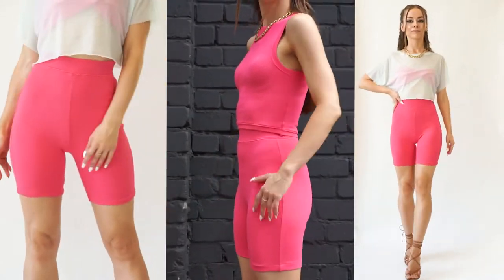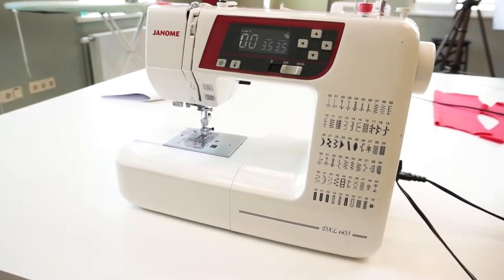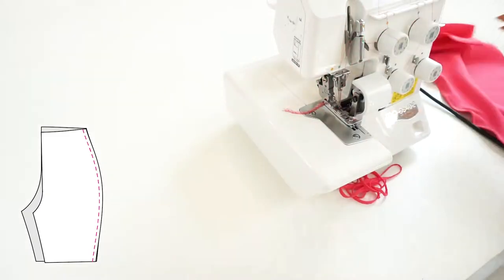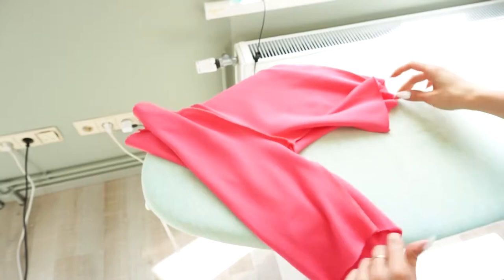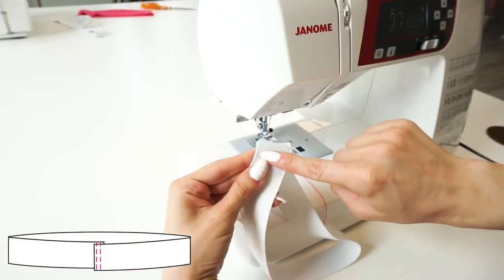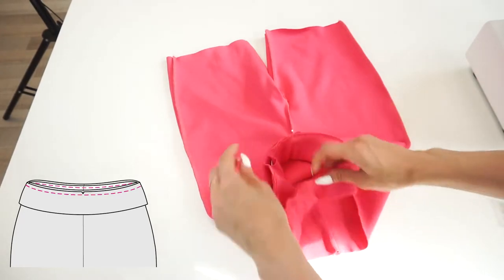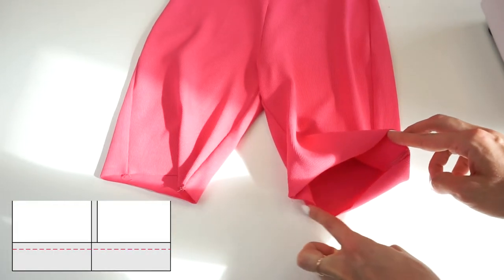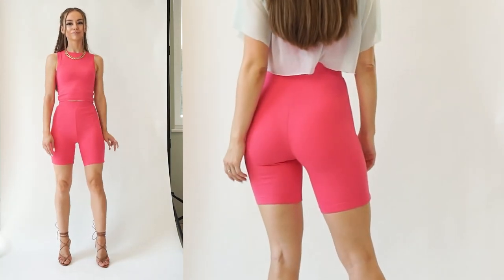DIY Cycling Shorts | Beginner Friendly Sewing Tutorial | Mia Leggings & Bike Shorts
Hi lovely people, welcome to our Mia cycling shorts tutorial. It's a beginner friendly sewing project and it's very quick to make! 👐

The elastic band

Timestamps:
0:00 Intro
0:26 Material list
0:39 How to make leggings to cycling shorts
1:30 Pattern cutting
2:23 Stitching the side seams
3:12 Stitching inside legs seams
3:34 Joining legs
4:45 Preparing the waistband
6:56 Joining the waistband
7:43 How to hide serger threads
8:09 Topstitching waistband
8:46 Hemming

We are a sister/brother/mom trio with a vision that people can independently create their own clothes or at least learn about the creation process and make better choices when purchasing garments.

We create beginner friendly sewing patterns and tutorials. ✨ Knit patterns are coming soon!